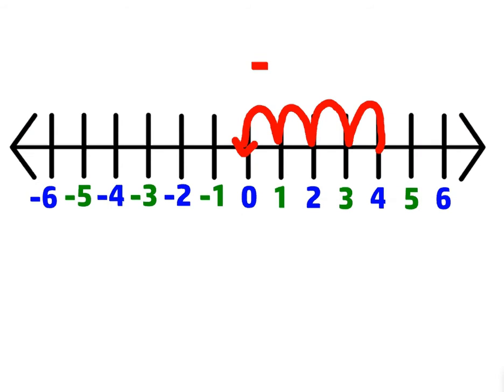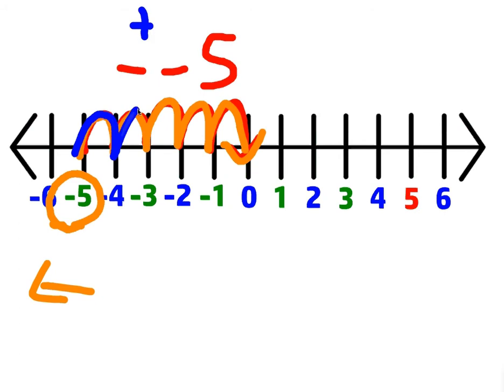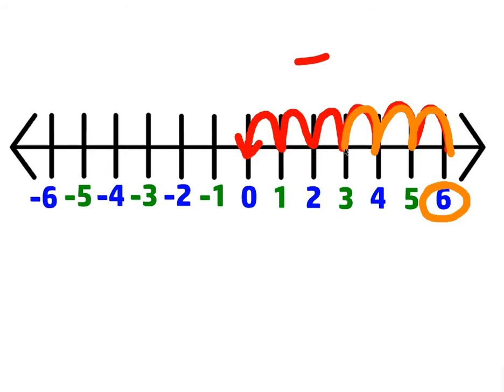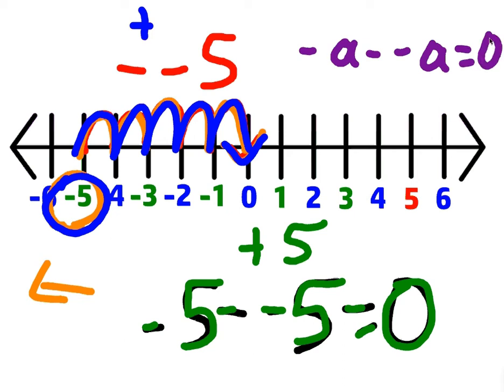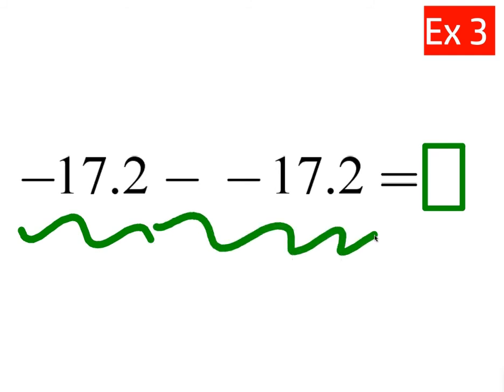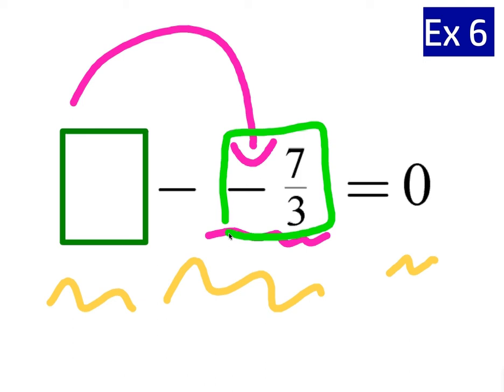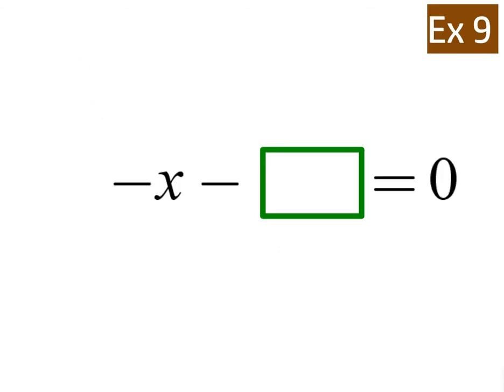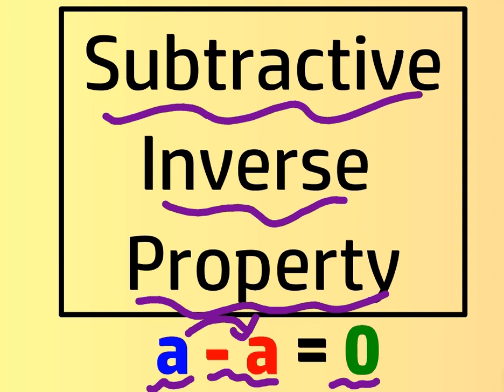Subtractive Inverse Property